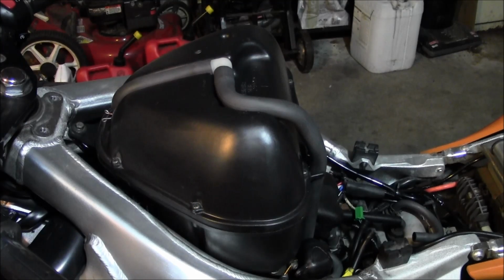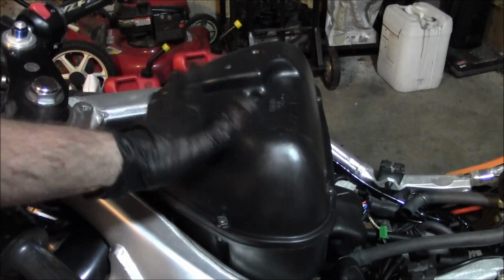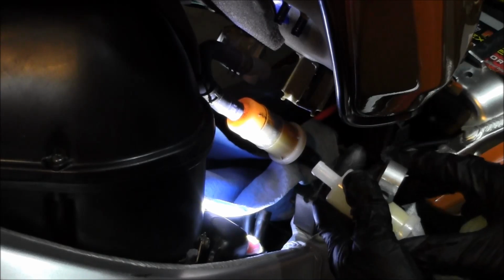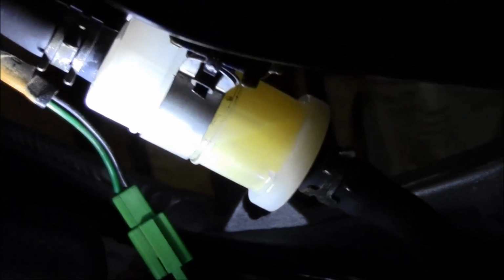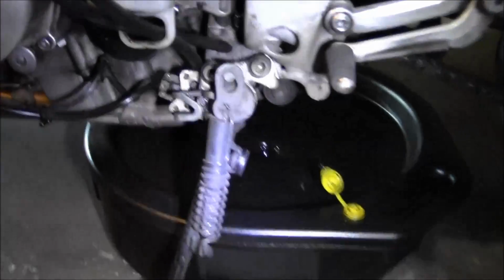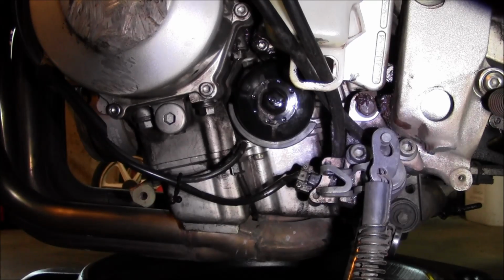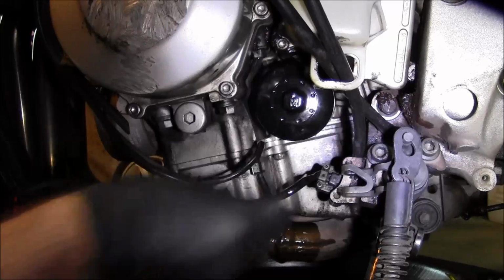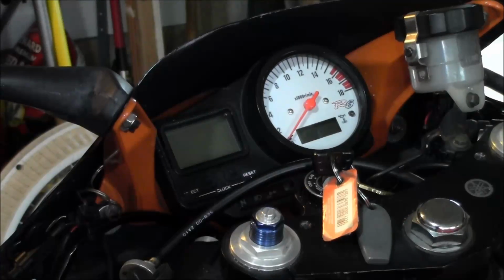R6 Air/Fuel Filters & Oil Change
17:14  Filter Mag Install
Changing the air filter, fuel filter, and oil on a  2000 Yamaha YZF R6.

K&N YA-6001  installation.

Yamaha fuel filter changed.

Oil changed with Castrol Edge synthetic 10w40 and K&N oil filter  KN-303.

Sync fluid (In case you suck it through the engine on accident!)

fwh79